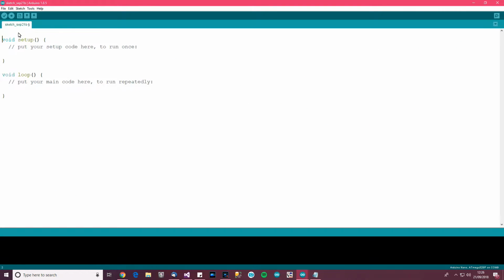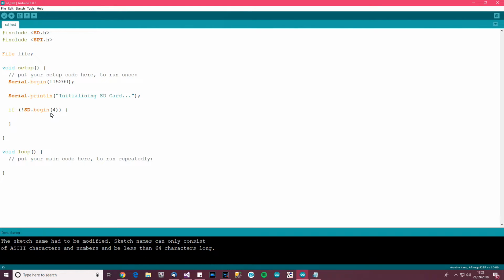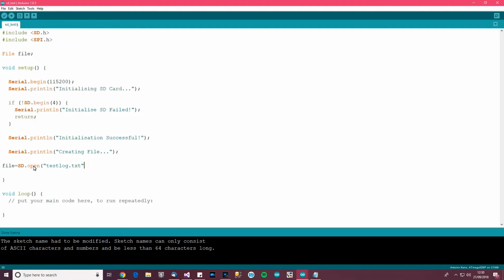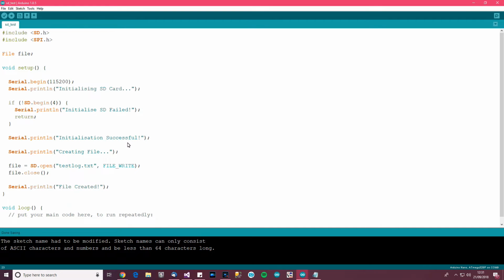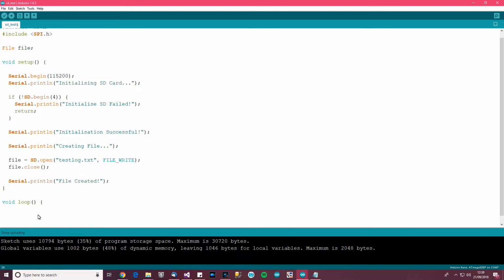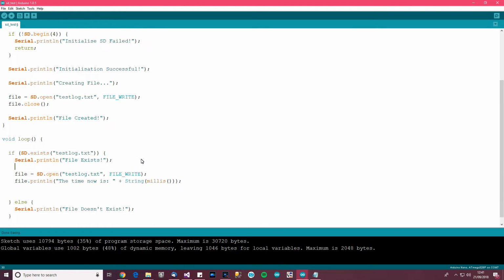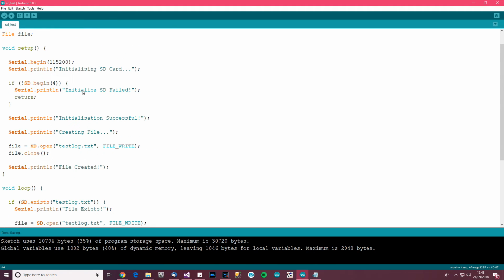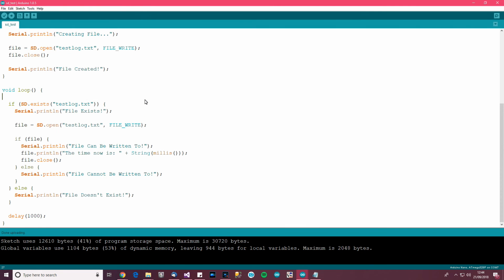TUTORIAL: Micro SD Card Reader / Writer How to Quickly Get Started - Arduino Module DIY - Part 2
A short, 2-part tutorial on how to get started with SD Card reader for Arduino. Including about the device, briefly how it works, wireup, then how to create a file, write to a file, read from a file and delete a file.